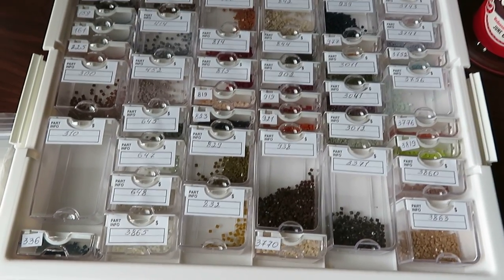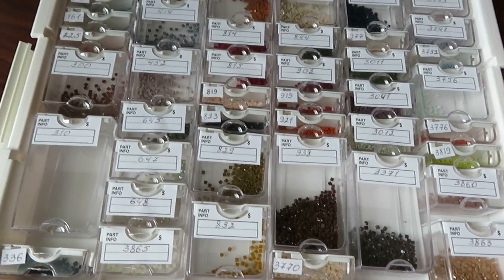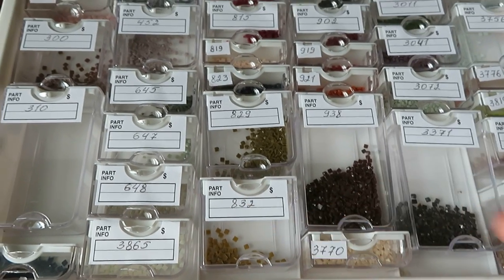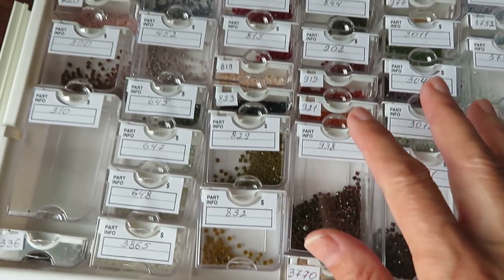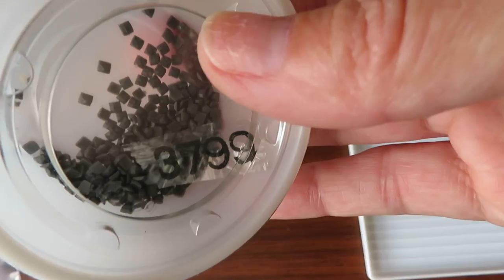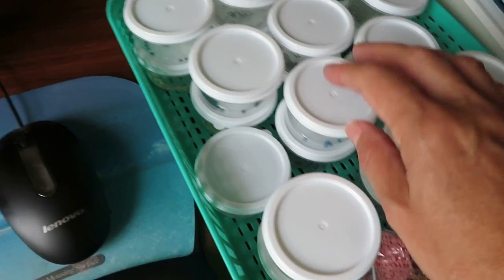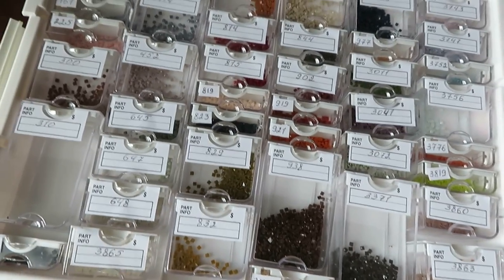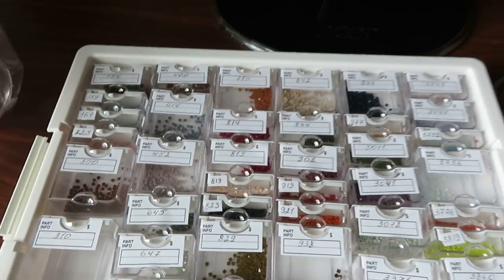What To Do With Leftover Beads. Tips On Storage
In this video i will show you what i do with my beads/drills, after i finish Diamond Painting. Also some tip on the storage.

Storage containers

Colorful flowers From Amazon

Lotus flower

Mouth DP

Bathing Elephant

Diamond Painting For All Ages (please join)

Other Links

-Canon canvas Printer

Roller Tool (just like mine)

Aqua Glue

Beads storage

Magnifire Glasses